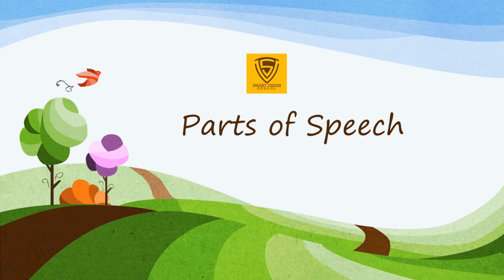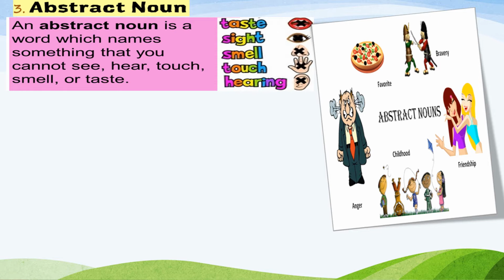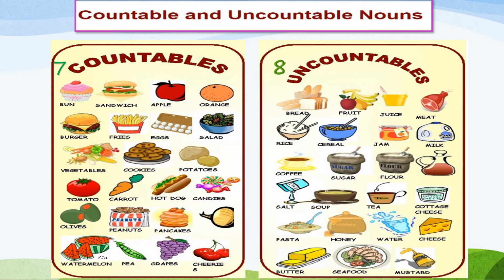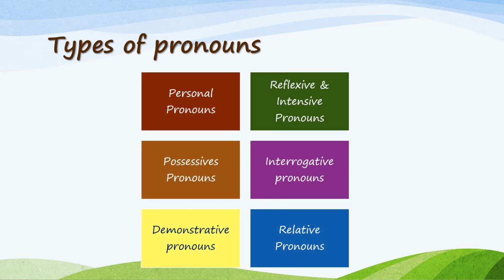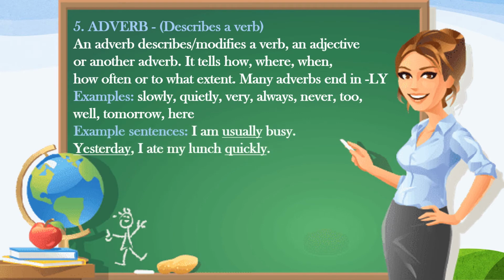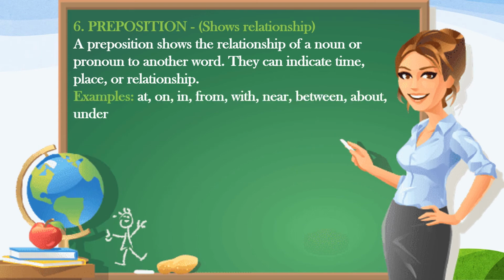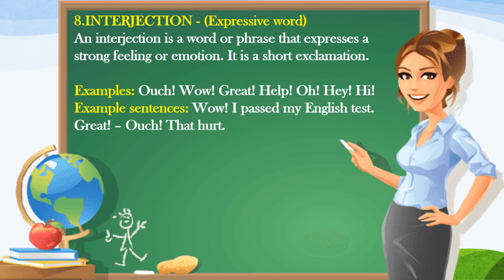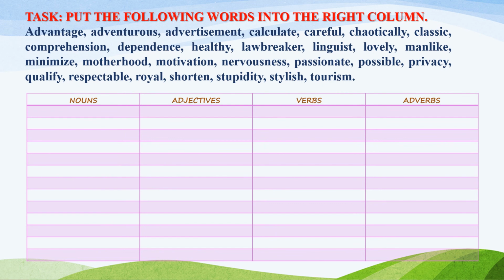PARTS OF SPEECH